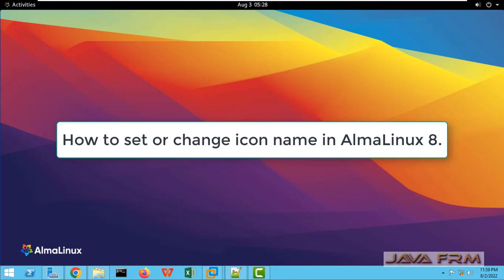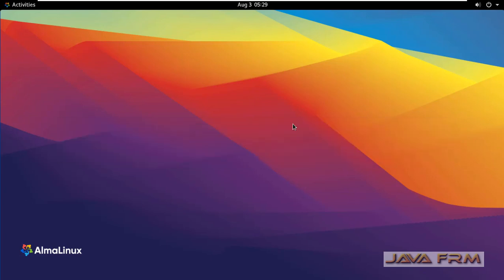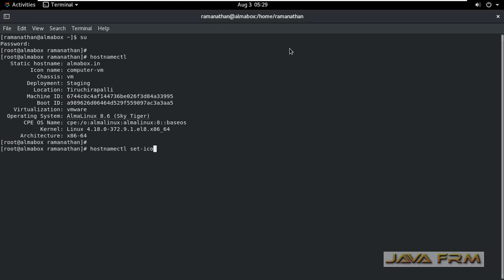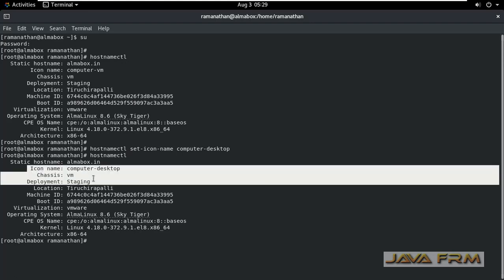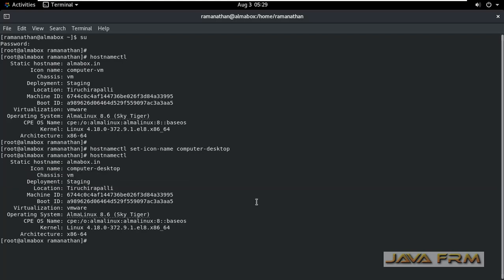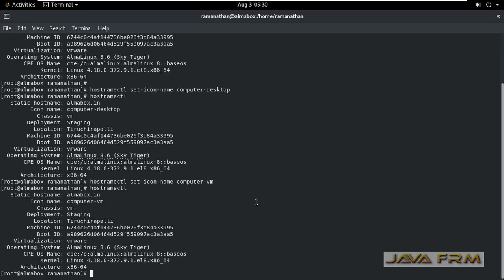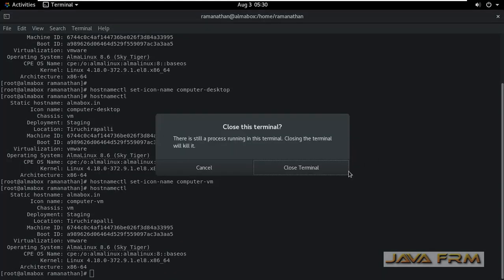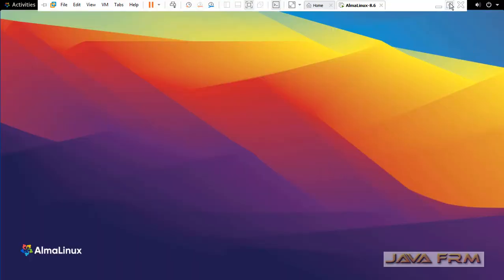How to Set or Change Icon Name on AlmaLinux 8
In this video we are going to see how to set or change icon name on  AlmaLinux 8